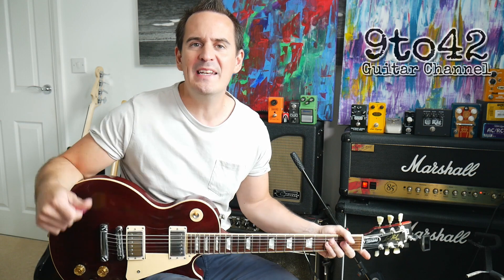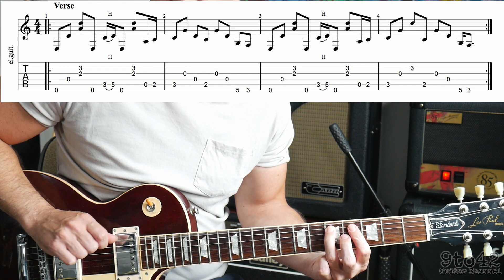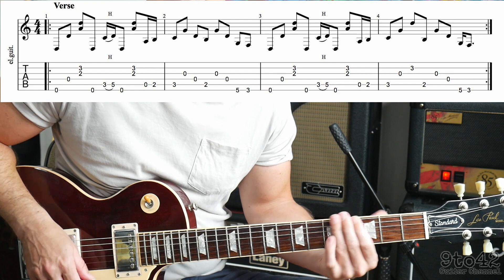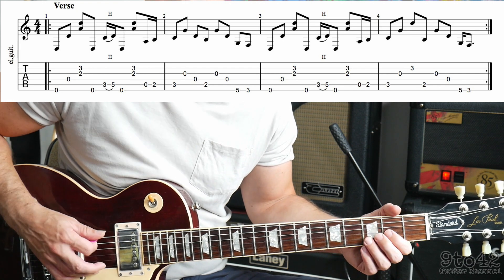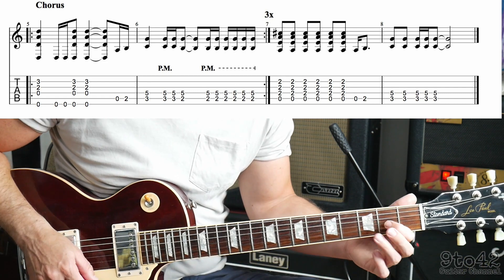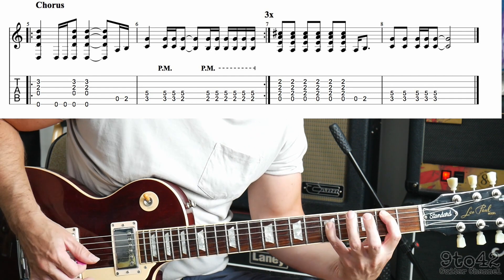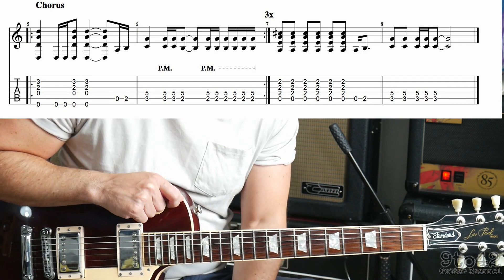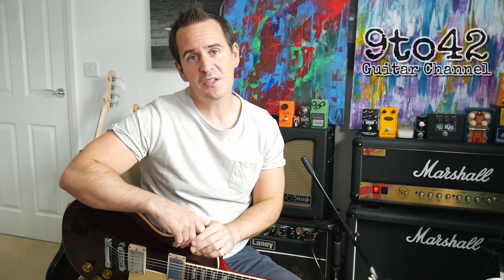How to play Five Finger Death Punch - Blue on Black Guitar Lesson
Learn how to play Five Finger Death Punch - Blue on Black on guitar
Works on electric guitar and acoustic guitar.
Great rock song that it easy to play.

Five finger death punch guitar